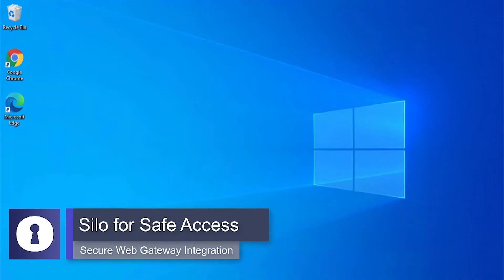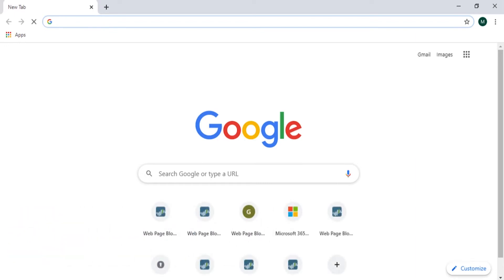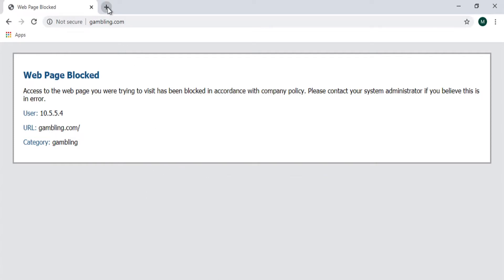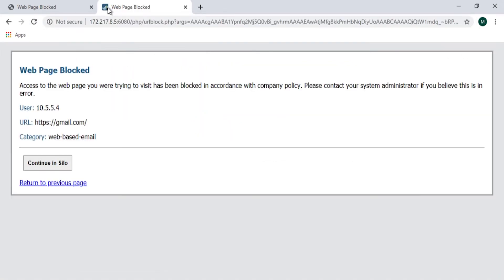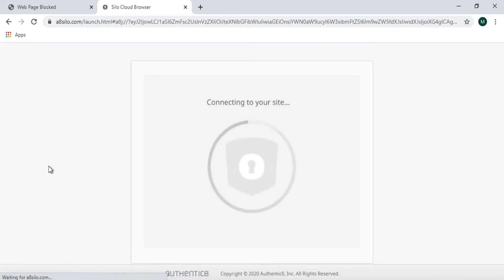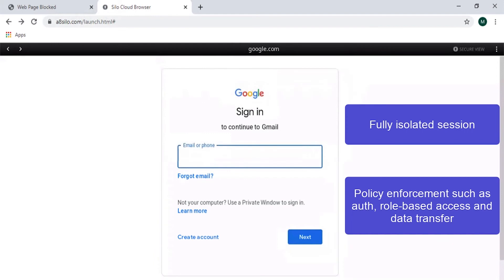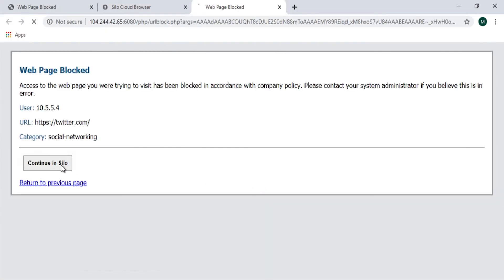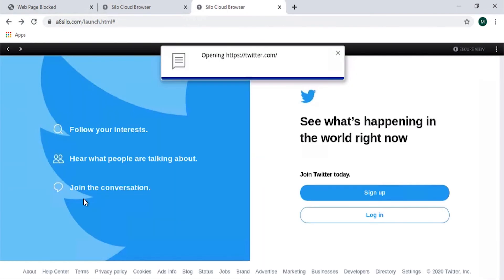Secure web gateway integration: Silo demo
Silo redirects specific web requests into Silo's cloud-based, fully isolated, policy-controlled browsing platform. Whether originating in the browser or an application such as email, users can access untrusted or unknown URLs outside the perimeter and in line with policy, putting IT in control and maintaining a zero-trust approach.

To inquire about Silo for Safe Access or to get more information,